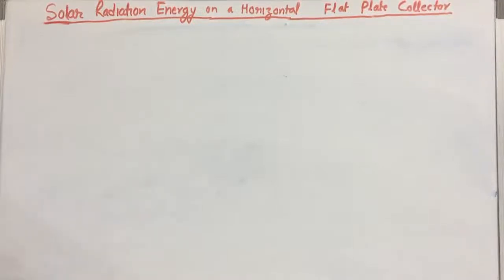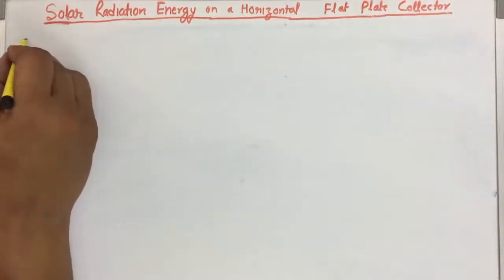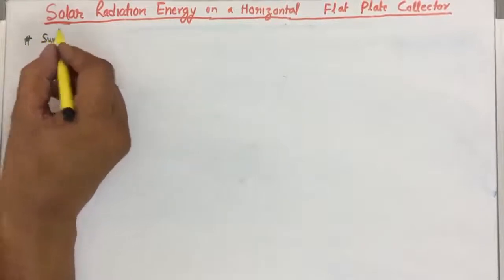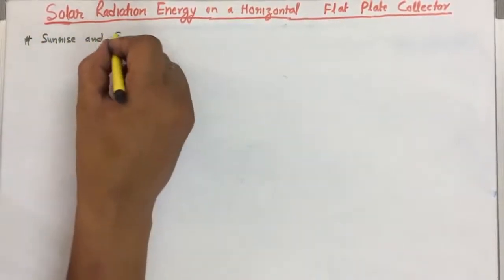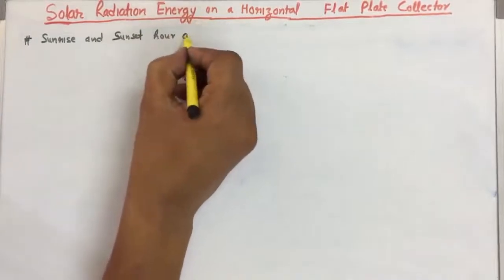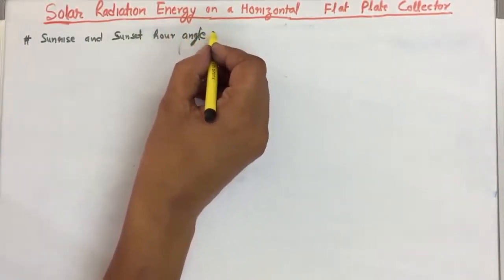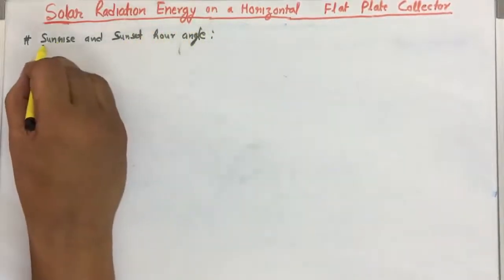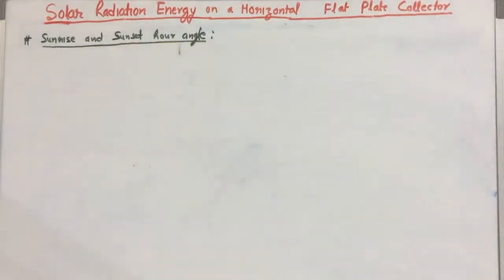Lecture-3a_Hour Angle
Hour angle calculation to find the total energy in a solar radiations per day.